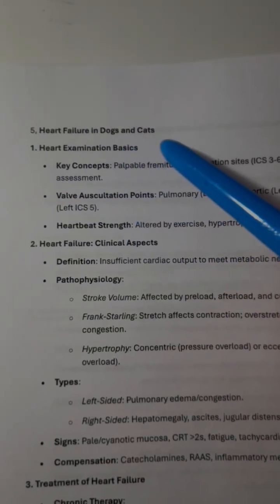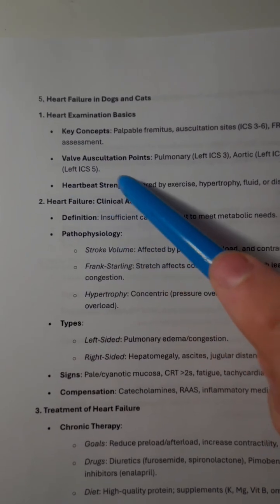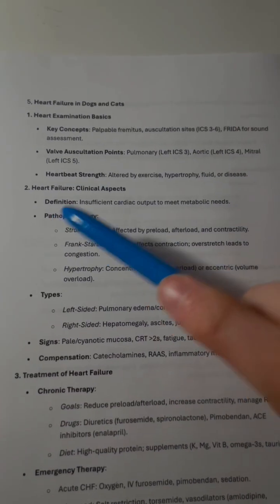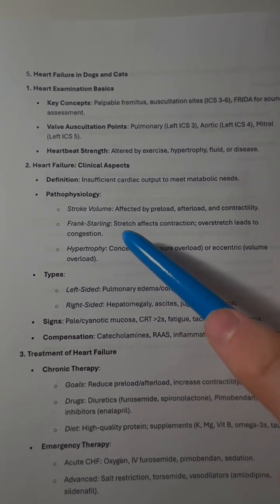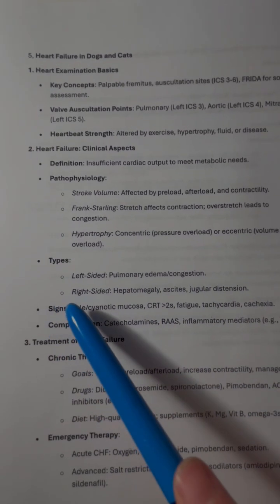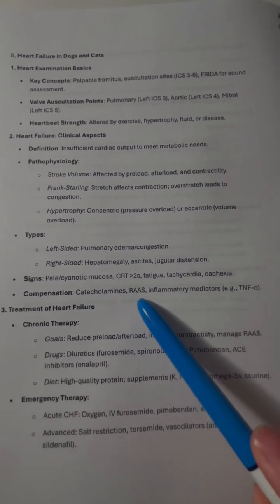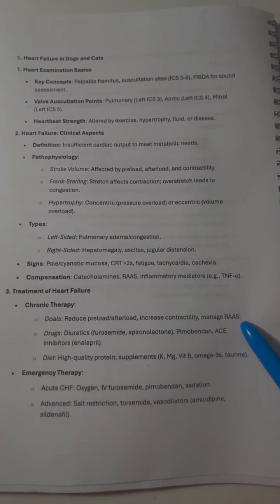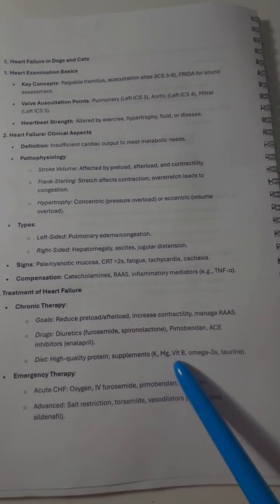5 SAM (short)